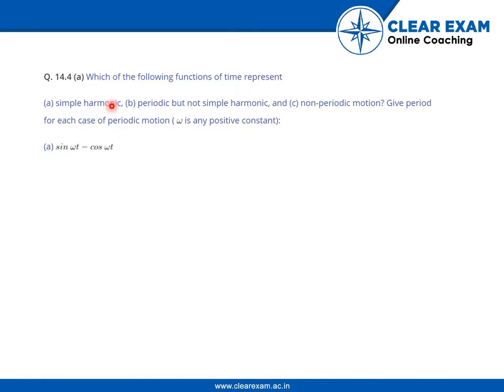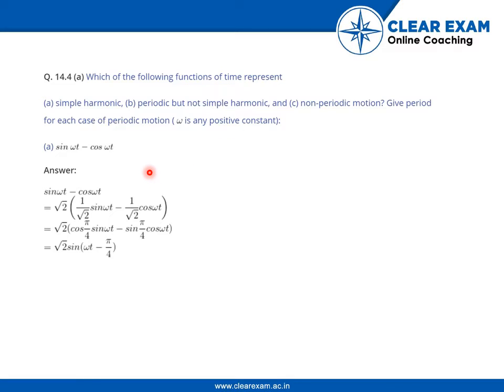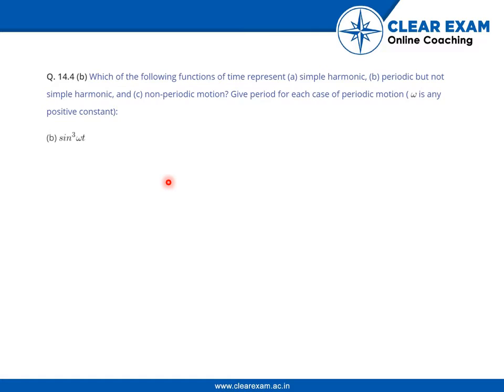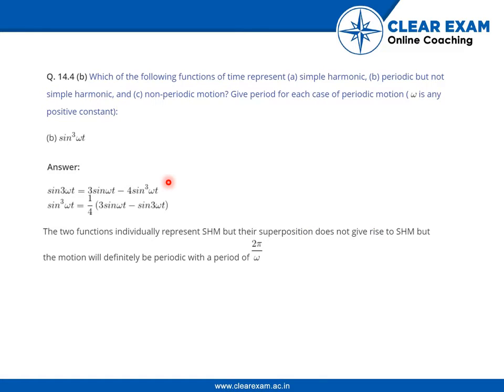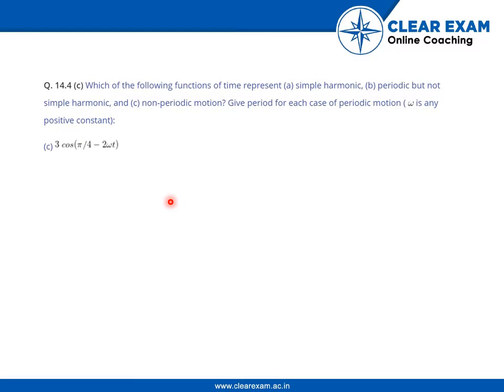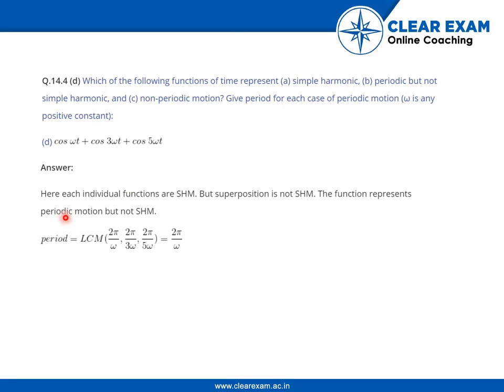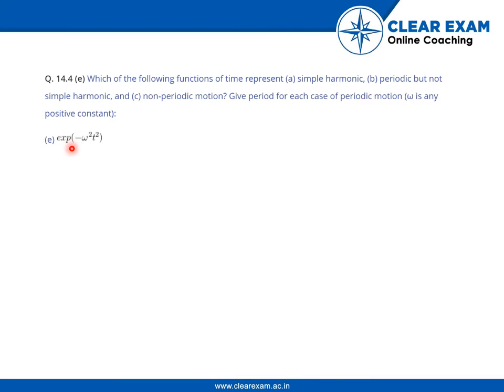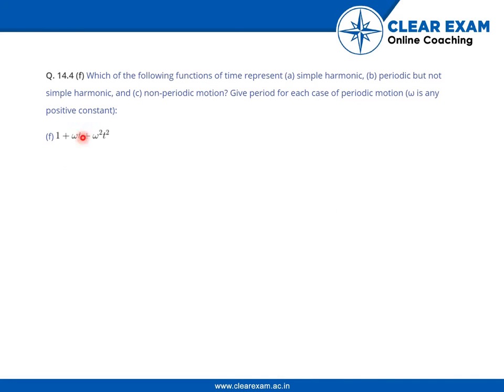XIth Class Oscillations Chapter 14 Exercise 1 Question no 4